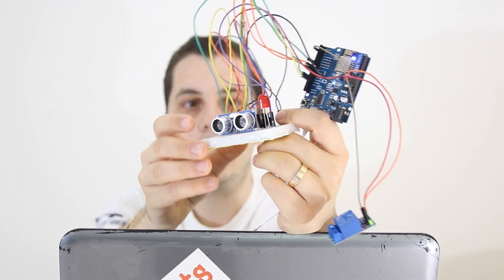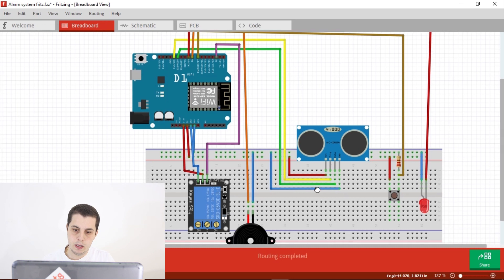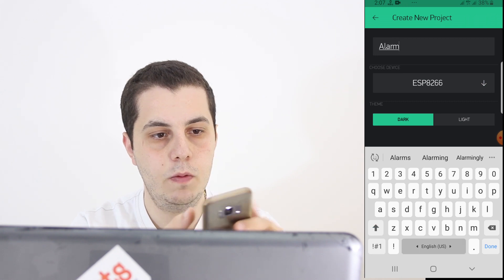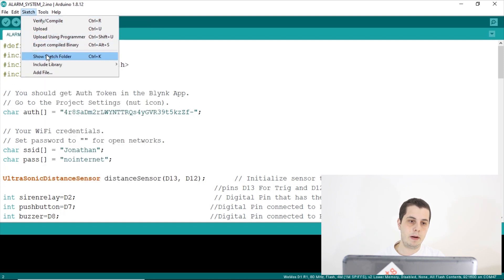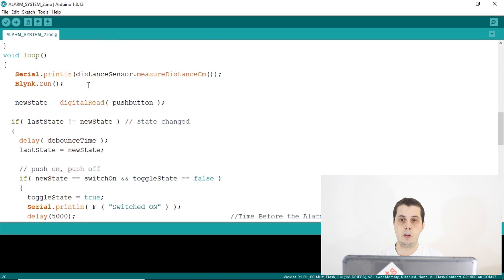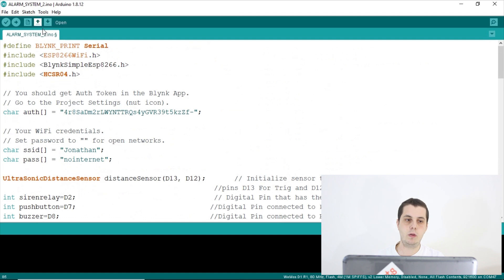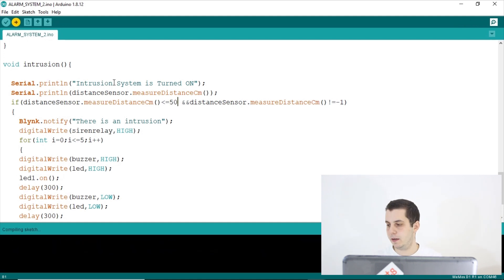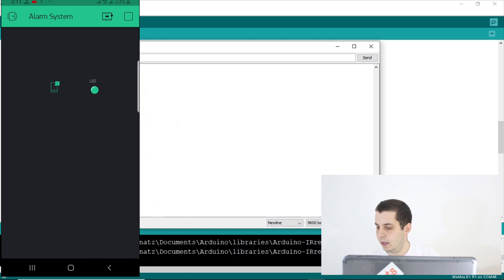How to Make an Alarm System in Arduino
In this Video I am going to show you how can make your own Alarm System for your property that;s going to send you a notification to your mobile device in Arduino and in a very easy inexpensive method!
Watch this till the End to know the different steps to make this project by yourself.